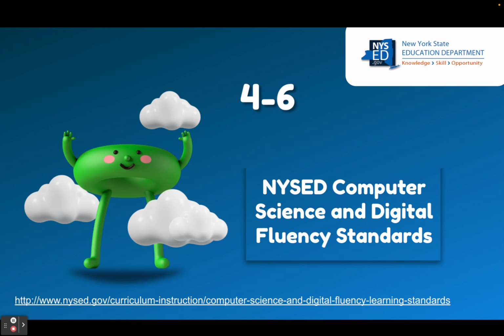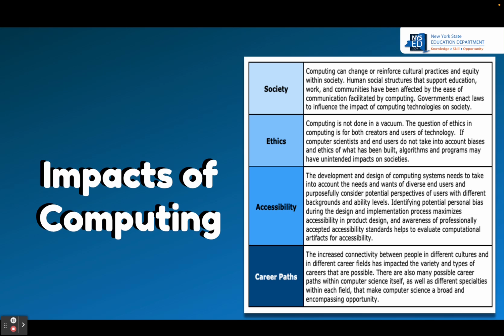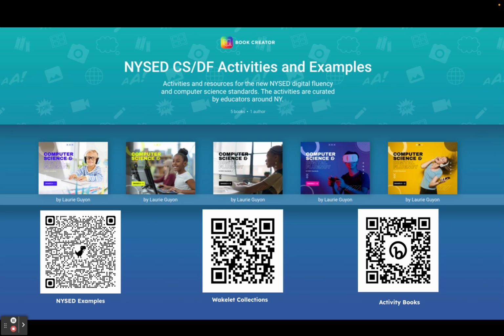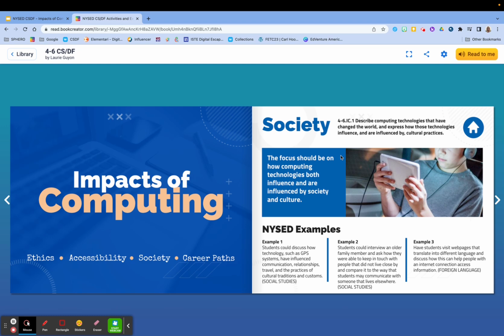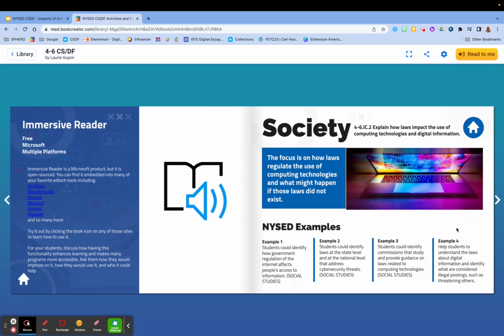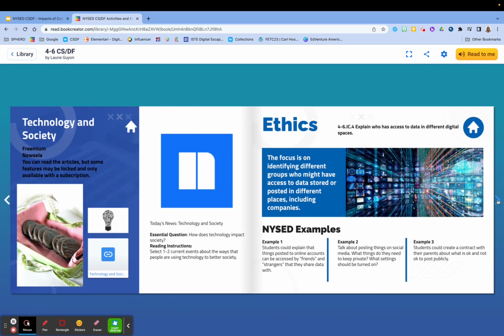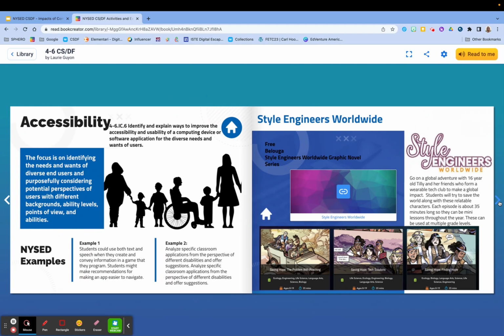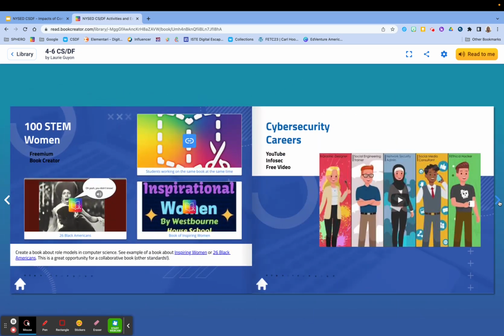NYSED CSDF 4-6 Impacts of Computing